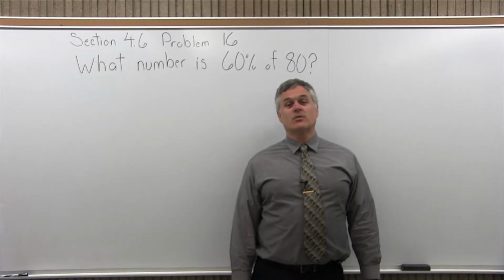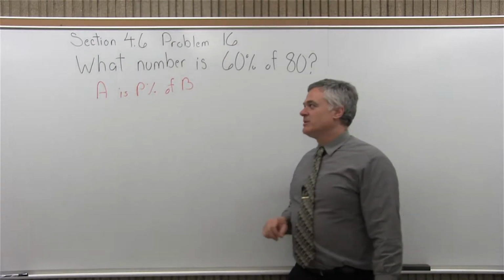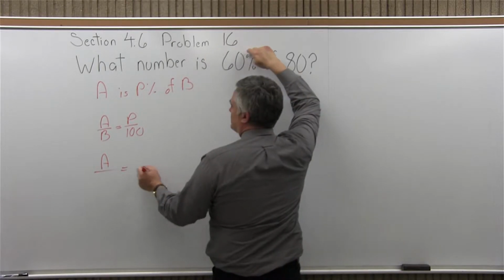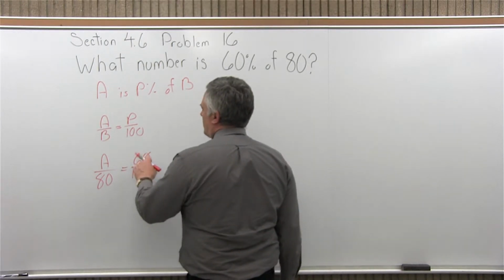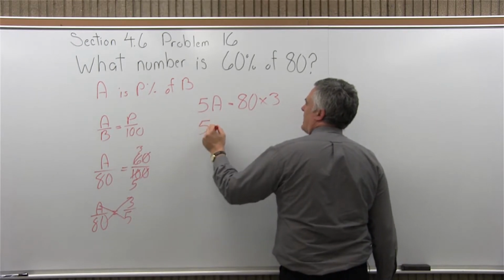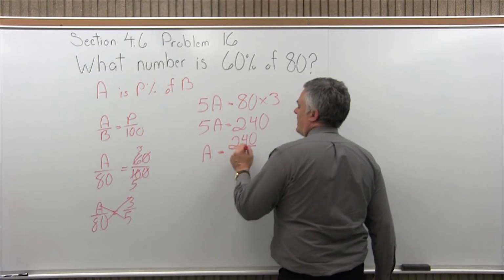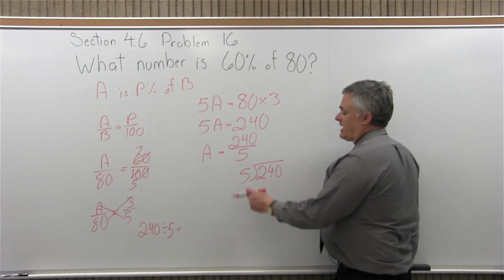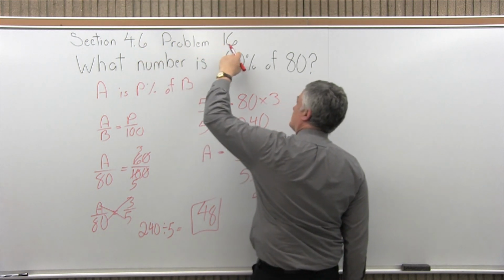MTH 011: Section 4.6 Problem 16 - Mathematics with Dan Avedikian